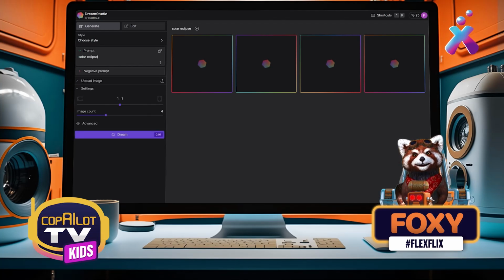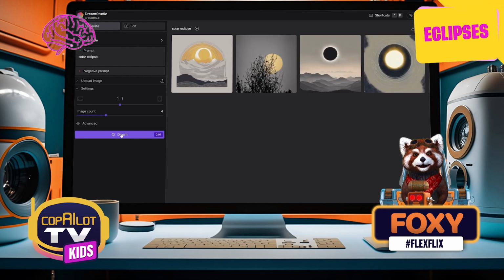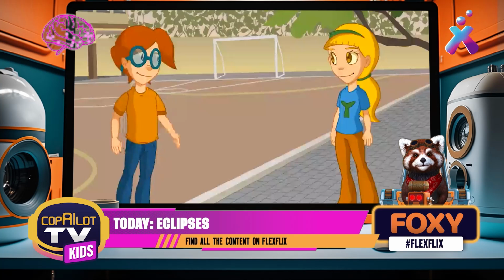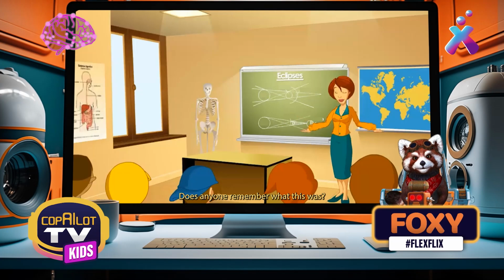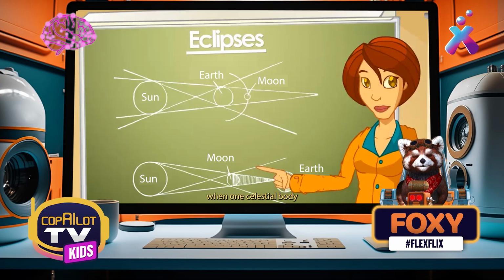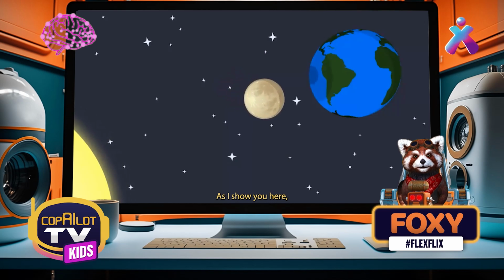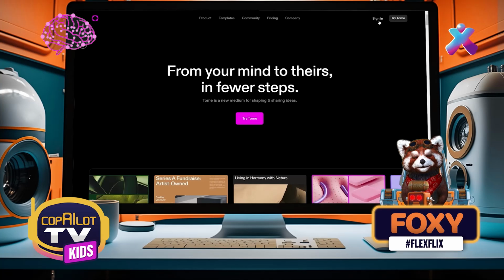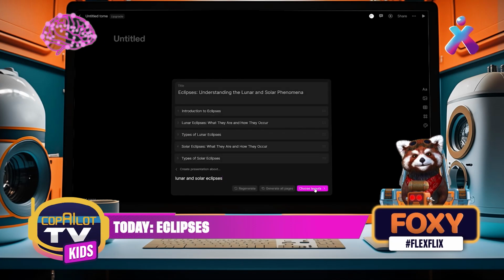🌑✨ Discover the Magic Tricks of Space!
Did you know that eclipses are like space’s magic tricks? 🌙✨ They happen when the Sun or Moon seem to disappear! Join Foxy and uncover the science behind these celestial spectacles, while learning to create a stunning presentation with Tome, an AI-powered tool. Get ready to be amazed by the magic of space and technology! 🚀🌌

🎬 What you'll learn:
✅ What eclipses are and how they happen.
✅ The difference between a solar eclipse and a lunar eclipse.
✅ How to use Tome to make an awesome eclipse presentation.

Hit play and unravel the mysteries of eclipses with Foxy! 🌞🌚

🔔 Keep learning with FlexFlix Kids:
👍 Like if you love the universe’s magic tricks.
💬 Comment: Which eclipse would you love to see in person?